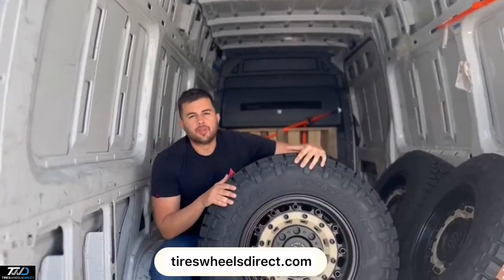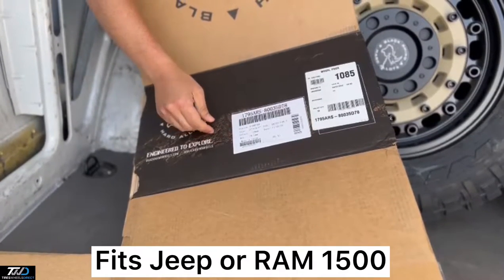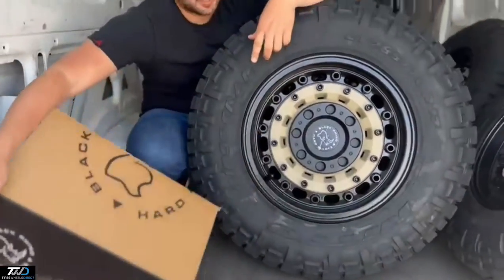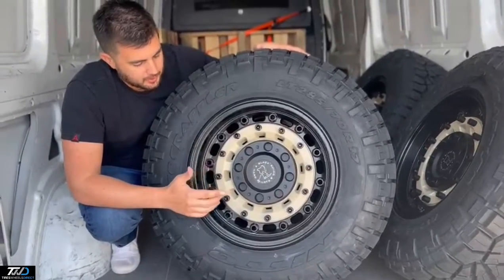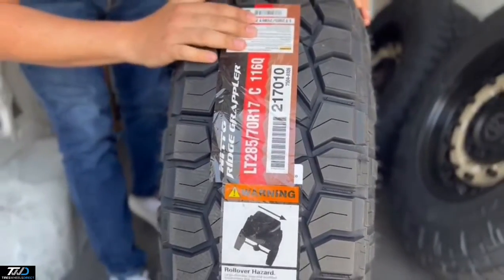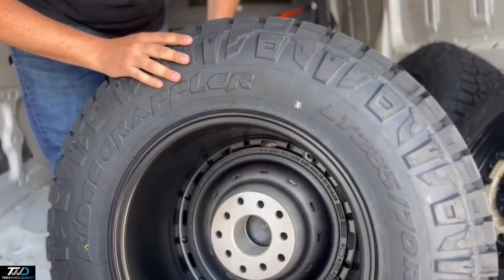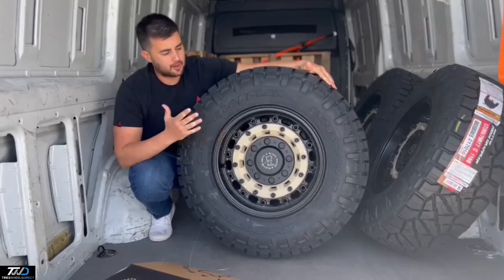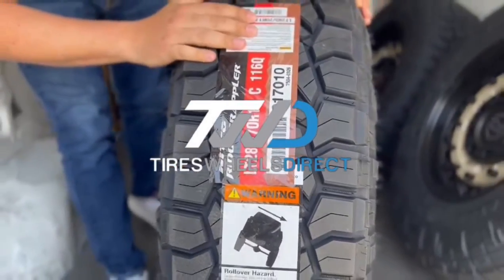Black Rhino Arsenal for your JEEP or RAM 1500!!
Check out this Black Rhino Arsenal in the size 17x9.5. This usually fits Jeep or RAM 1500.